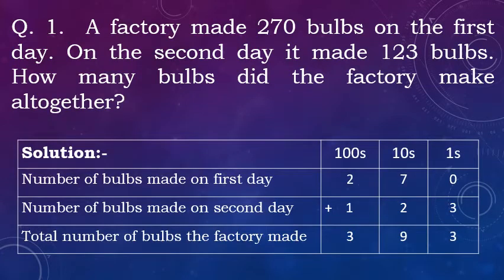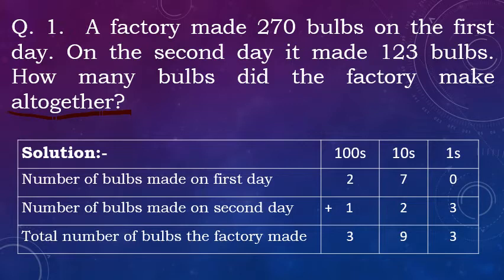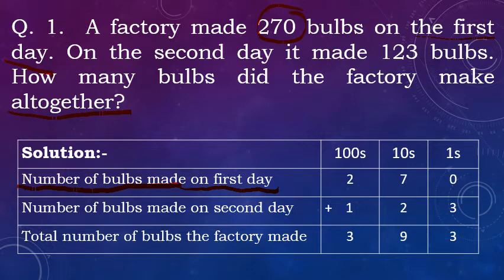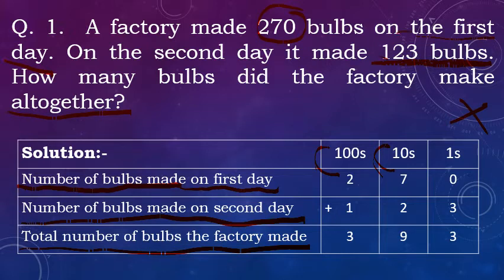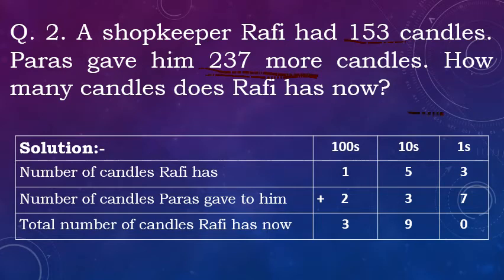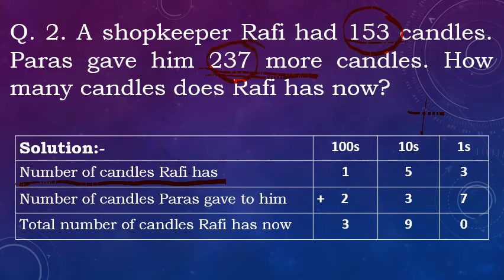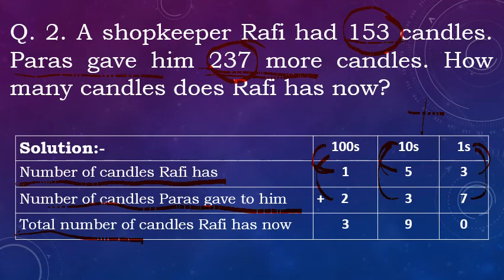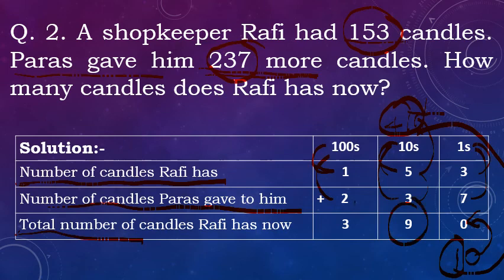III Maths Chpt 3 word problem